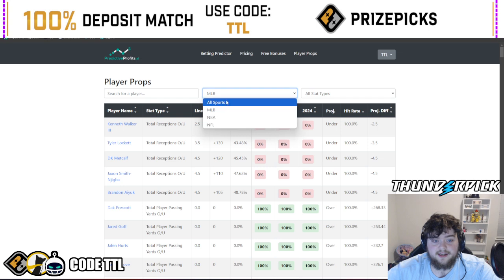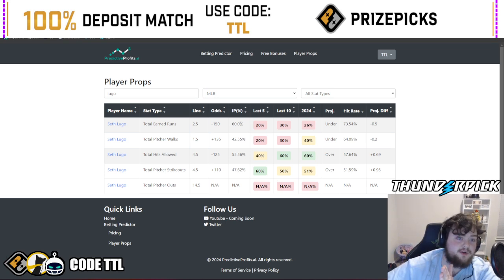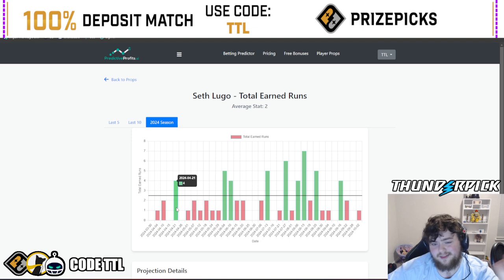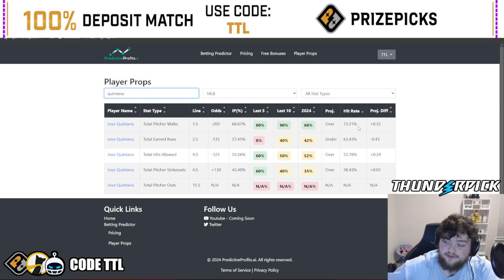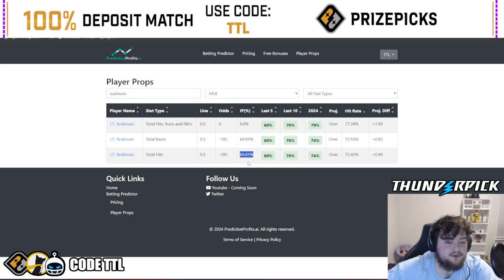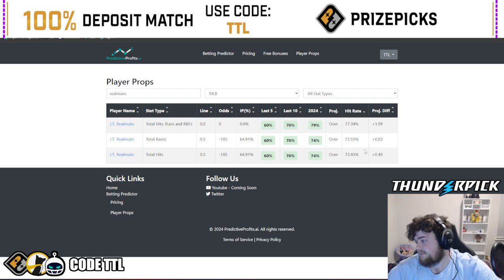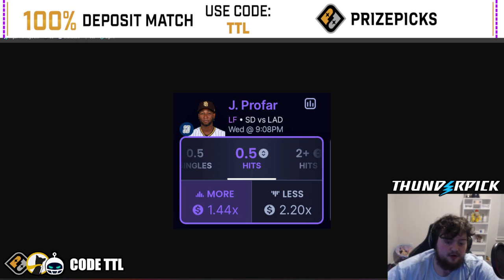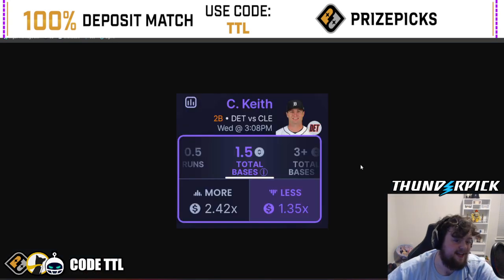HUGE WINS! Top 5 MLB Player Prop Picks for Wednesday 10/9/2024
Become a VIP and get Complete Prop Slips for all Sites!

Use Code TTL for MASSIVE Bonus Offers!

#2. Rebet:
-Available in 47/50 states!

#6. Betr Picks:
-Use Code "TTLDFS" and get a FREE $250 ENTRY!